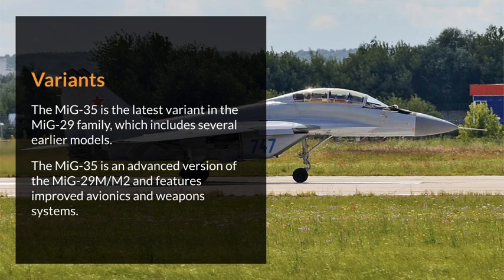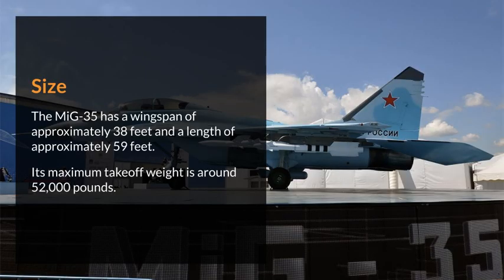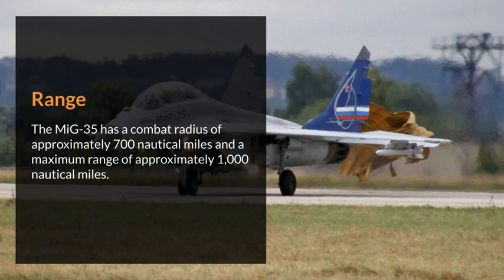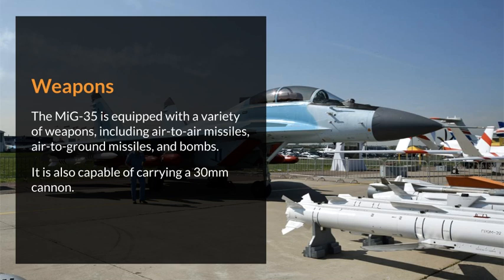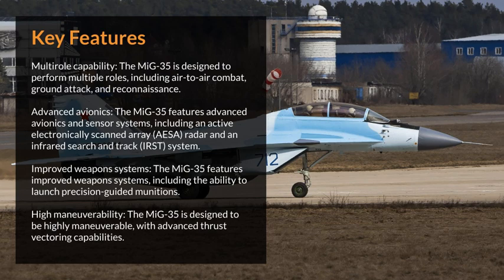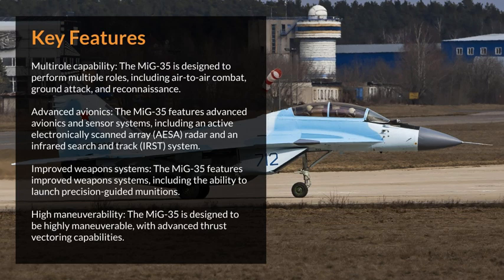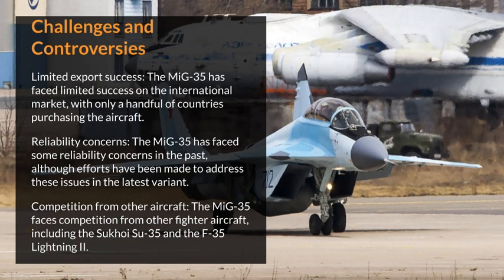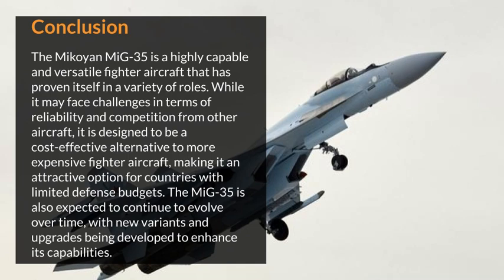Mikoyan MiG-35 Overview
The Mikoyan MiG-35 is a fourth-generation, multirole fighter aircraft developed by the Russian aerospace company Mikoyan. It is designed to operate in a variety of roles, including air-to-air combat, ground attack, and reconnaissance.

Variants:
The MiG-35 is the latest variant in the MiG-29 family, which includes several earlier models. The MiG-35 is an advanced version of the MiG-29M/M2 and features improved avionics and weapons systems.

Size:
The MiG-35 has a wingspan of approximately 38 feet and a length of approximately 59 feet. Its maximum takeoff weight is around 52,000 pounds.

Engines:
The MiG-35 is powered by two Klimov RD-33MK afterburning turbofan engines, which provide a maximum thrust of approximately 20,000 pounds each.

Range:
The MiG-35 has a combat radius of approximately 700 nautical miles and a maximum range of approximately 1,000 nautical miles.

Cockpit:
The MiG-35 features a modern cockpit with a wide-angle display and a hands-on throttle and stick (HOTAS) system. It also has a helmet-mounted display system, which provides pilots with real-time situational awareness.

Weapons:
The MiG-35 is equipped with a variety of weapons, including air-to-air missiles, air-to-ground missiles, and bombs. It is also capable of carrying a 30mm cannon.

Key Features:

Multirole capability: The MiG-35 is designed to perform multiple roles, including air-to-air combat, ground attack, and reconnaissance.
Advanced avionics: The MiG-35 features advanced avionics and sensor systems, including an active electronically scanned array (AESA) radar and an infrared search and track (IRST) system.
Improved weapons systems: The MiG-35 features improved weapons systems, including the ability to launch precision-guided munitions.
High maneuverability: The MiG-35 is designed to be highly maneuverable, with advanced thrust vectoring capabilities.

Challenges and Controversies:

Limited export success: The MiG-35 has faced limited success on the international market, with only a handful of countries purchasing the aircraft.
Reliability concerns: The MiG-35 has faced some reliability concerns in the past, although efforts have been made to address these issues in the latest variant.
Competition from other aircraft: The MiG-35 faces competition from other fighter aircraft, including the Sukhoi Su-35 and the F-35 Lightning II.

Conclusion:
The Mikoyan MiG-35 is a highly capable and versatile fighter aircraft that has proven itself in a variety of roles. While it may face challenges in terms of reliability and competition from other aircraft, it is designed to be a cost-effective alternative to more expensive fighter aircraft, making it an attractive option for countries with limited defense budgets. The MiG-35 is also expected to continue to evolve over time, with new variants and upgrades being developed to enhance its capabilities.